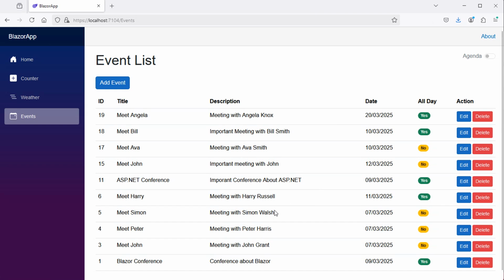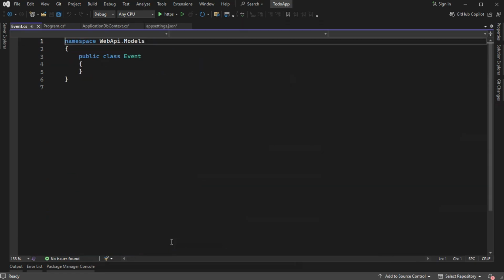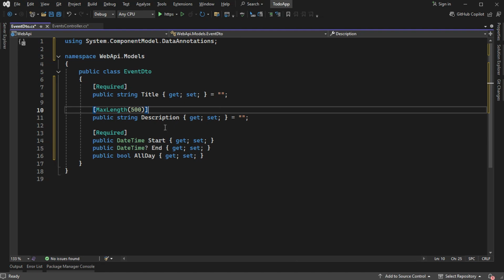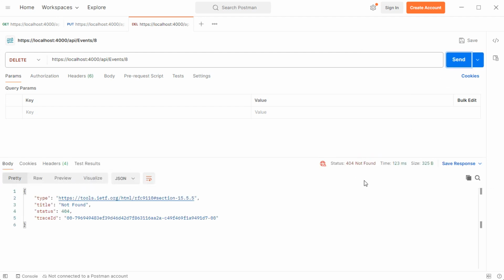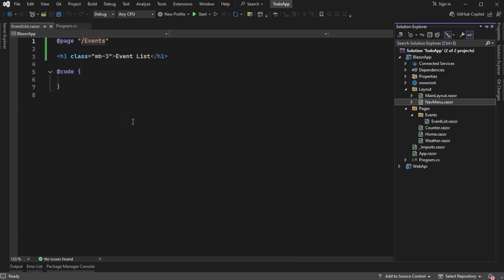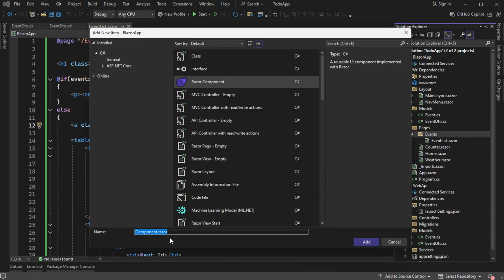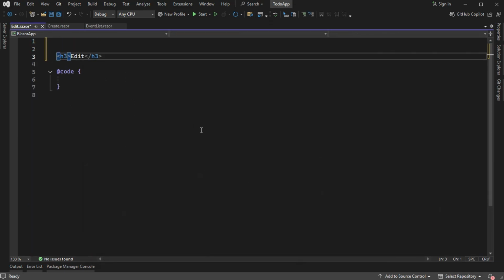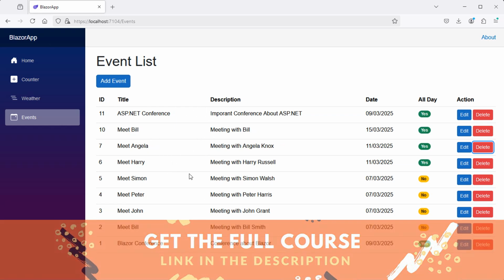Create Event Management App using Blazor Web Assembly and SQL Server | CRUD Operations in .NET 9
Create Blazor WASM Application for Task management. Connect to SQL Server using ASP.NET Core Web API and perform CRUD operations. Create Read Update Delete data using Blazor Web Assembly and Entity Framework. Part 2: Add Alert to Blazor + Display the events into an agenda.

*Full Blazor Course* : not available yet

Video Content
(00:00) Introduction
(01:25) API - Project Setup
(03:43) API - Create Database Table
(9:44) API - CRUD Operations
(16:45) API - Testing using Postman
(20:35) API - Edit Cors Policy
(23:05) Blazor - Project Setup
(25:02) Blazor - Read Events
(32:41) Blazor - Create Events
(38:38) Blazor - Display Validation Errors
(40:31) Blazor - Update Events
(45:53) Blazor - Delete Events
(47:53) Part 2 - Display Alert and Agenda